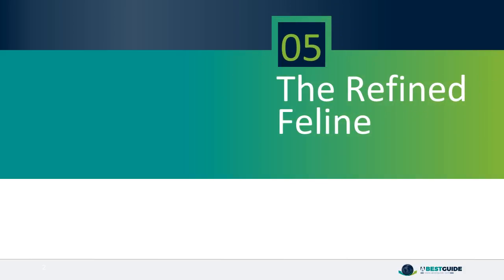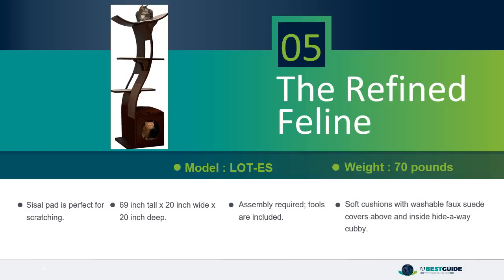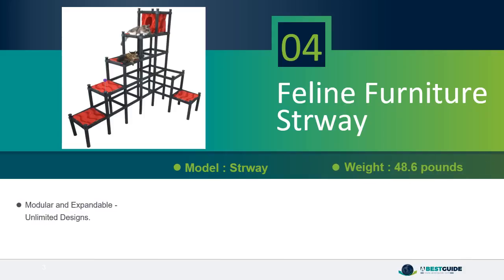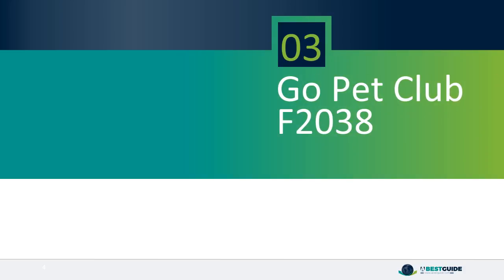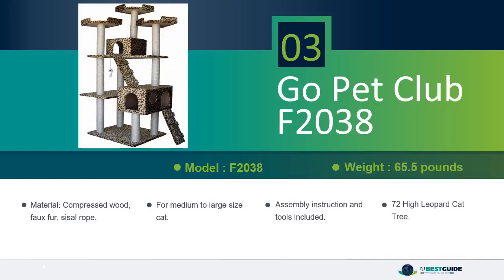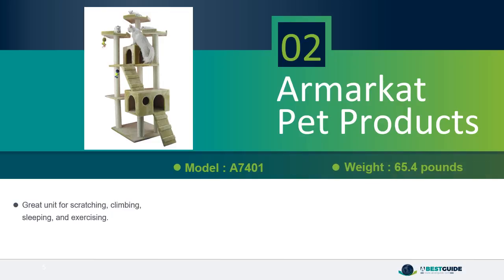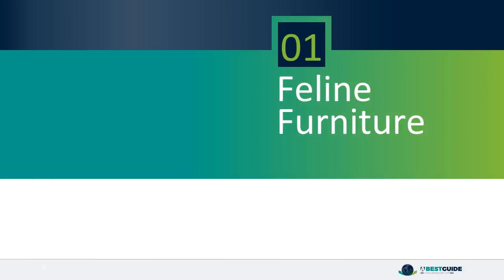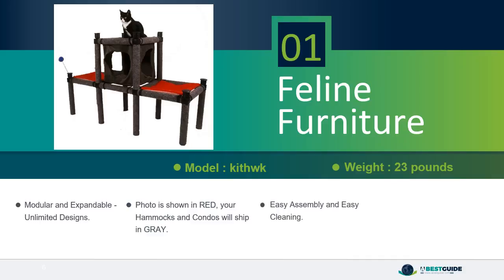Top 5 Best Cat Houses 2019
You must have the best cat houses for your cat as they are special. As your cat is similar to your family member so you should think about its comfort also. Taking care of the cat owes you. So it is high time you thought about safety and comfort of your cat.